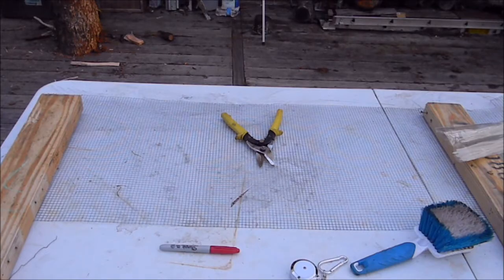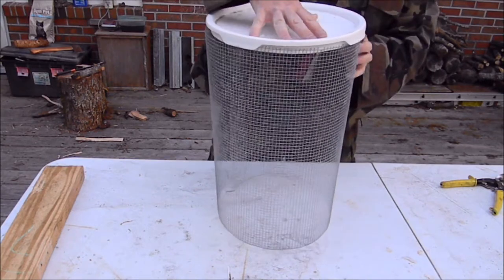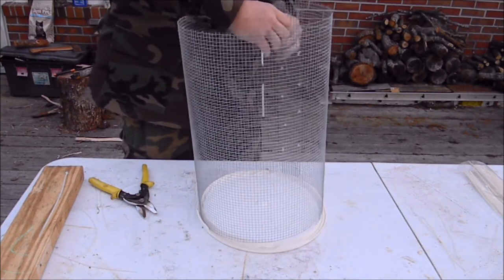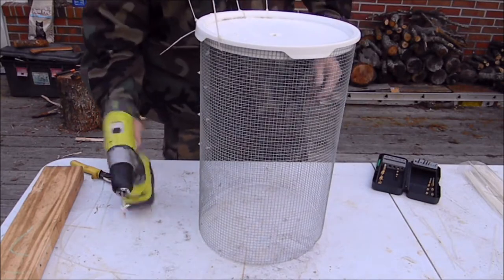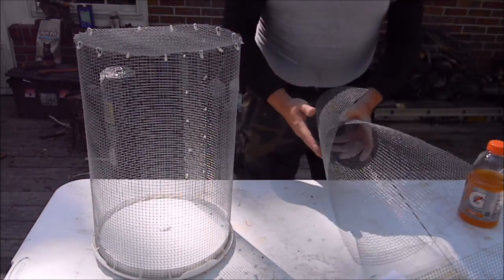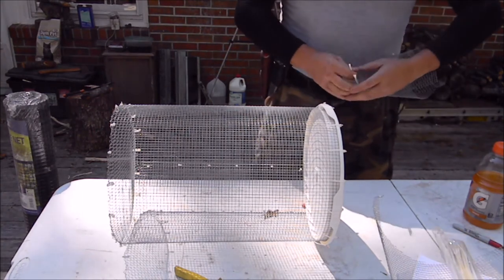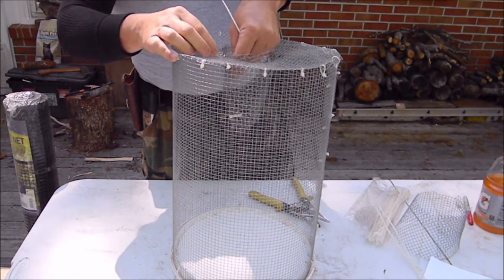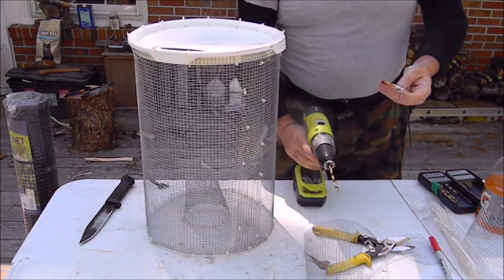CRAWFISH TRAP VOLUME ONE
Steel Crawfish Trap first in two Part series